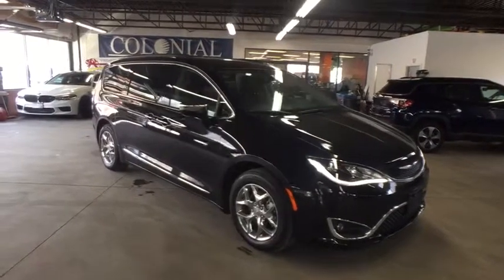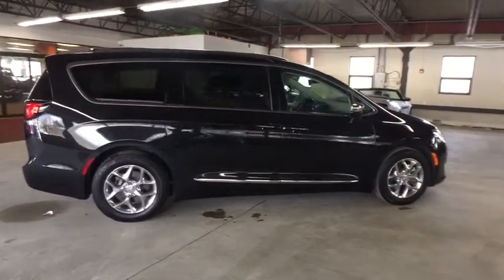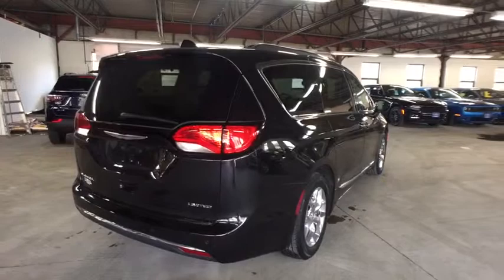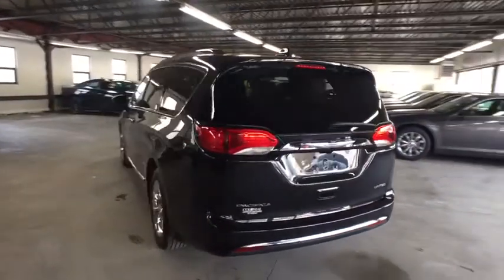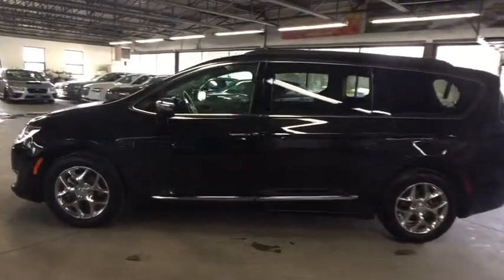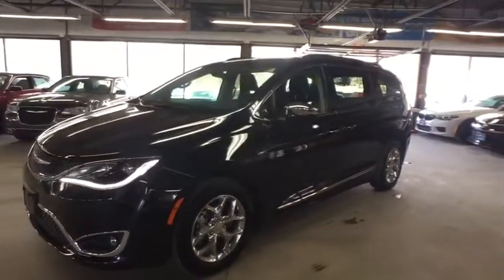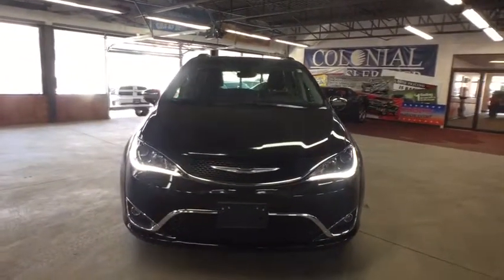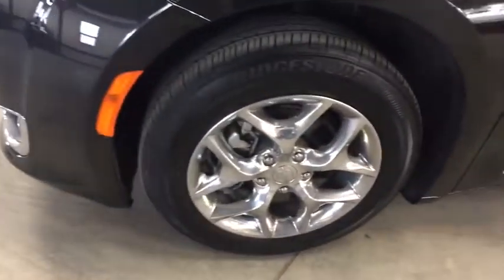2019 Chrysler Pacifica Westborough, Worcester, Framingham, Acton, Fitchburg, MA 9303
Brilliant Black Crystal Pearlcoat Used 2019 Chrysler Pacifica available in Westborough, Massachusetts at Colonial CDJR. Servicing the Worcester, Framingham, Acton, Fitchburg, MA area.
2019 Chrysler Pacifica Limited FWD - Stock#: 9303 - VIN#: 2C4RC1GG8KR551650

Colonial CDJR
24 Coolidge St

: Highlights of this 2019 Chrysler Pacifica Limited include: Serviced here, Non-Smoker vehicle, Chrysler Certified, Excellent Condition, CARFAX 1-Owner. EPA 28 MPG Hwy/19 MPG City! Sunroof, Navigation, Heated Leather Seats, 3rd Row Seat, Captains Chairs, Panoramic Roof, TRANSMISSION: 9-SPEED 948TE AUTOMATIC. Alloy Wheels SHOP WITH CONFIDENCE: 7-Year/100,000-Mile Powertrain warranty, 3-Month/3,000-Mile Maximum Care Warranty, Rigorous 125-Point Inspection and Reconditioning, 24-Hour Roadside Assistance, 24-Hour Towing, Carfax Vehicle History Report, Rental car Allowance, Introductory 3-month subscription to SiriusXM Satellite Radio, Lifetime Certified Warranty Upgrades Available OPTION PACKAGES: ENGINE: 3.6L V6 24V VVT UPG I W/ESS (STD), TRANSMISSION: 9-SPEED 948TE AUTOMATIC (STD). EXPERTS REPORT: Edmunds.com explains The ride is comfortable, settled and seldom interrupted by small or large road imperfections. Whether you're making the daily commute or spending a long weekend on the highway, the inside of the Pacifica is a pleasant place to be.. Fuel economy calculations based on original manufacturer data for trim engine configuration.